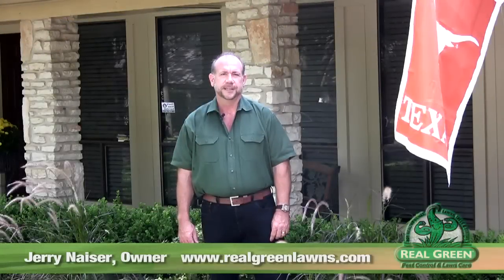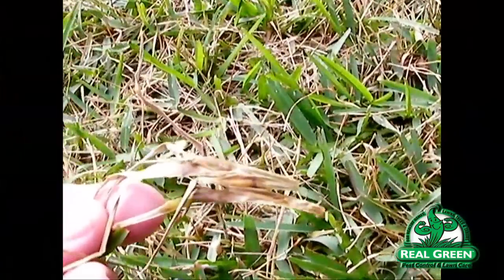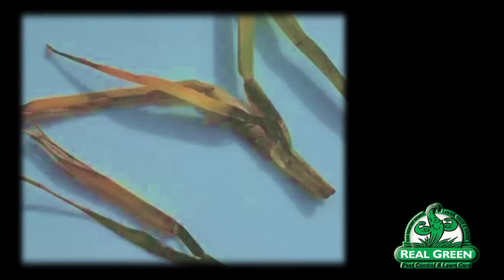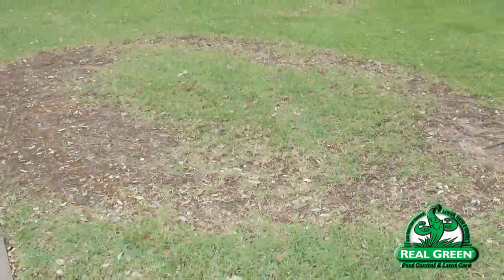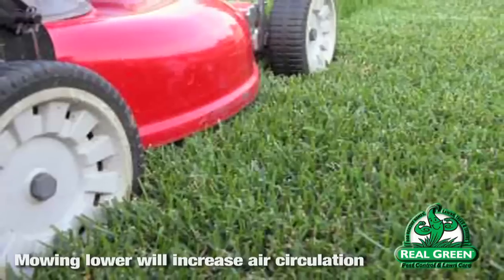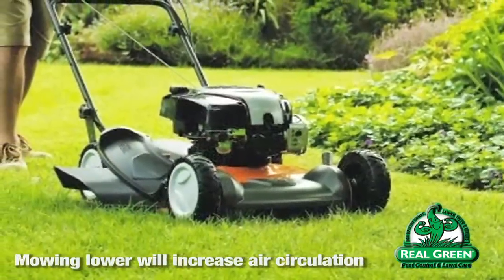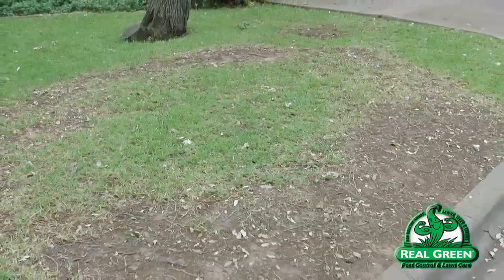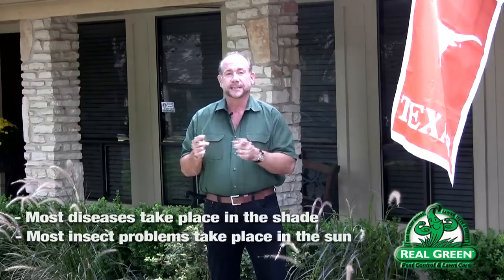Brown Patch Disease - St Augustine Grass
Brown Patch Lawn Disease (fungus - Rhizoctonia solani): The name, brown patch, is not very descriptive of the varied symptom expression caused by Brown Patch (Rhizoctonia spp.) on turf grass. Symptoms differ on cool- and warm-season grasses and vary depending on environmental conditions and cultural practices.
Turf grass affected by brown patch generally will exhibit circular or irregular patches of light brown, thinned grass. On cool-season grasses (bent, rye and fescue) during periods of warm, humid weather, a darkened border or smoke ring may develop at the outer margin of the patches. The smoke-ring symptom is not reliable for diagnosis.
Symptoms on warm-season grasses such as bermuda grass or St. Augustine grass include circular to irregular patches of blighted turf. Patches up to several yards in diameter commonly develop in the fall, winter and spring when these grasses are approaching or emerging from dormancy, evening temperatures are below 68 oF, and rainfall usually increases. Active infections are noticeable by yellow leaves at the edges of patches. Leaf sheaths become rotted, and a gentle tug on the leaf blade easily separates the leaf from the runner. Brown patch usually does not discolor roots. Disease develops most rapidly when air temperatures are between 75 and 85 oF and wet conditions are present and generally subsides when air temperatures rise above 90 oF.
Management: Water only as needed and early in the day to remove dew and allow the grass to dry quickly. Avoid over fertilization in spring and fall. Improve the turf grass root system with good drainage and aeration to reduce damage caused by brown patch. Fungicides are most effective when used on a preventive basis.